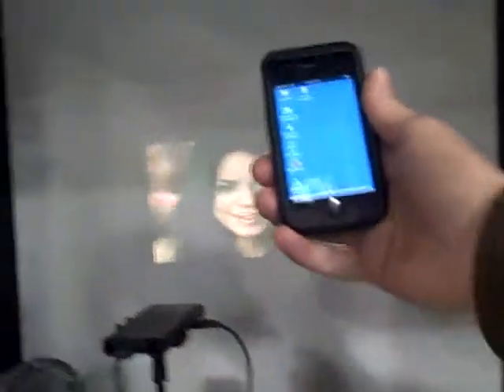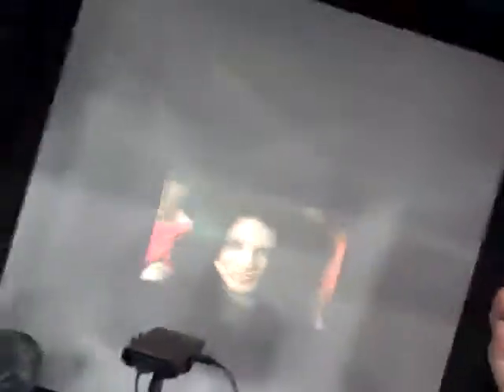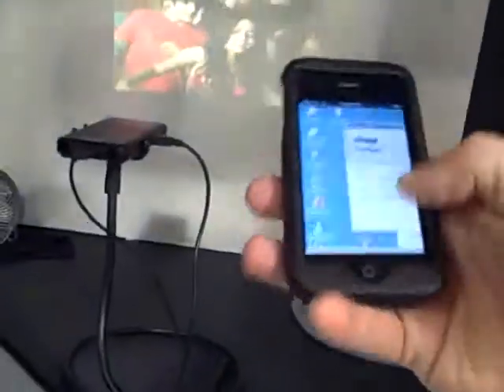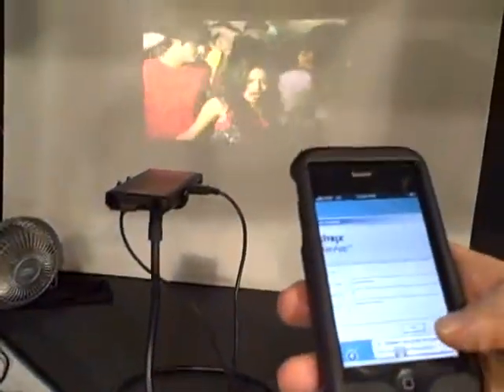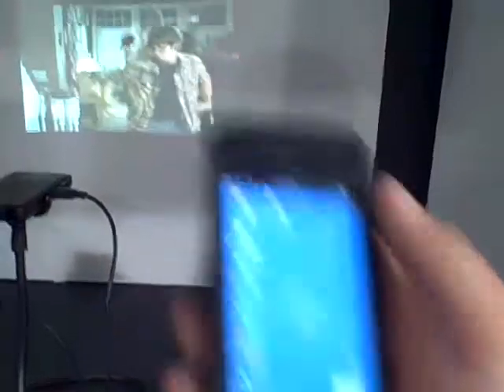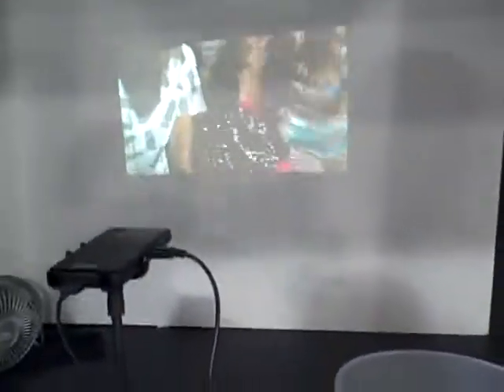iPhone Projector by MicroVision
MicroVision projector is real !